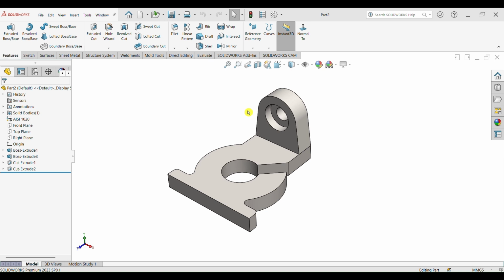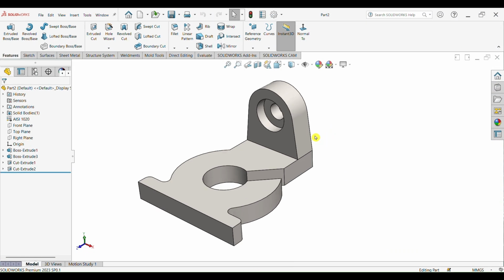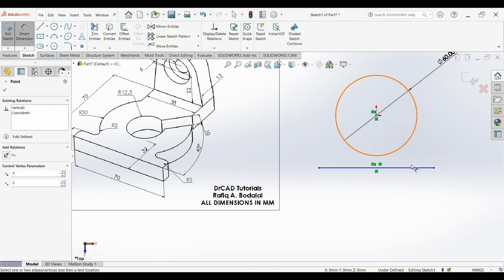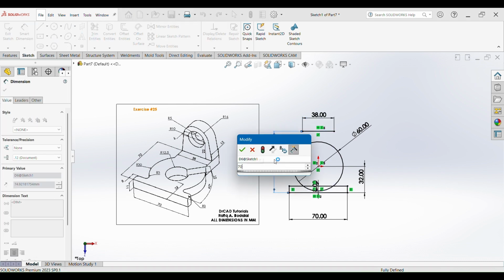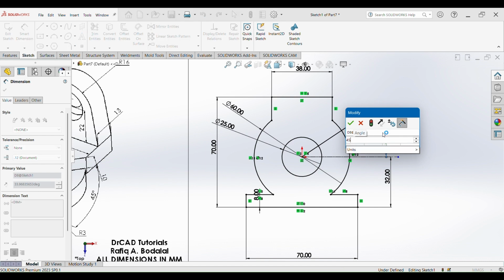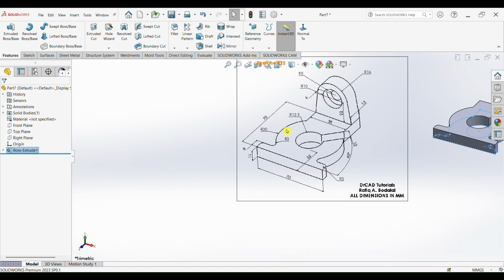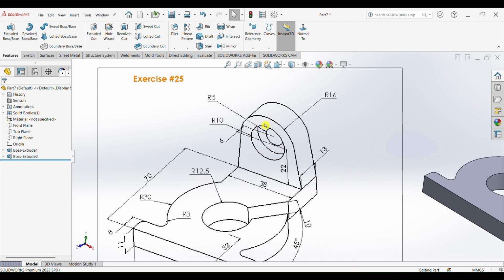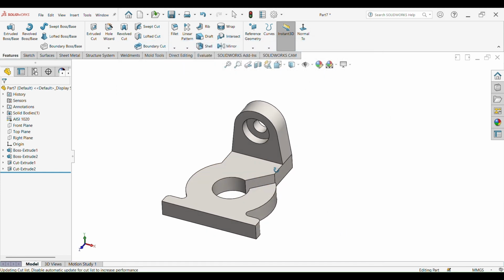SolidWorks Basic Tutorial Series (Exercise #25)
SolidWorks Basic Tutorial Series (Exercise #25) – Switch Base

In this step-by-step tutorial, we will guide you through the modeling of a Switch Base using SolidWorks.